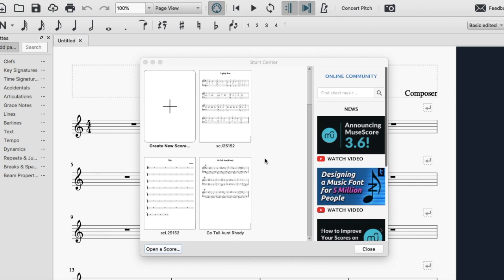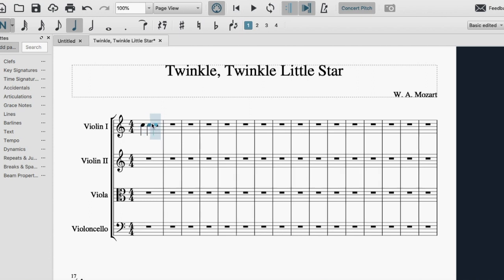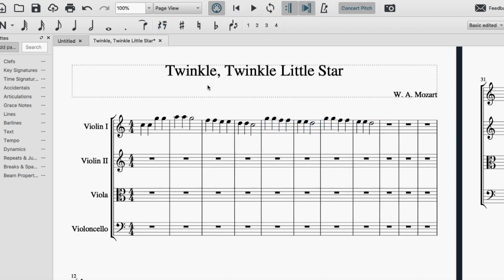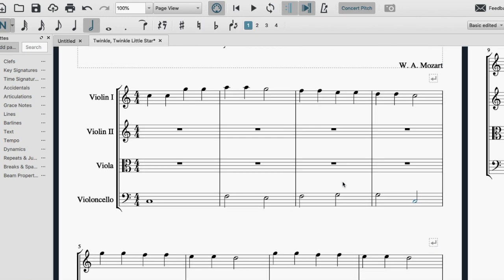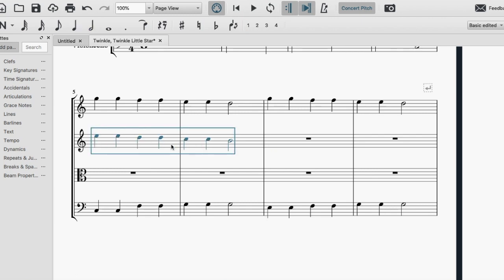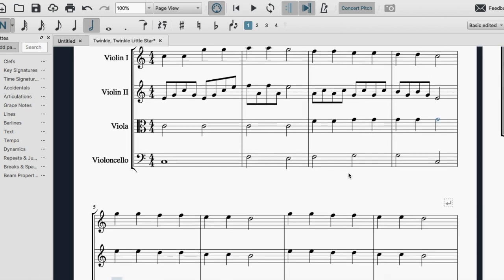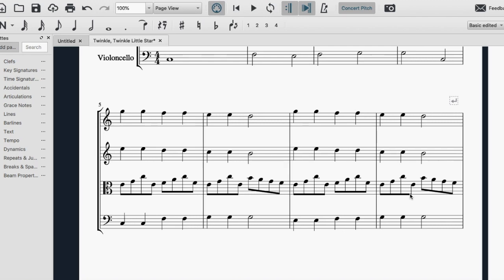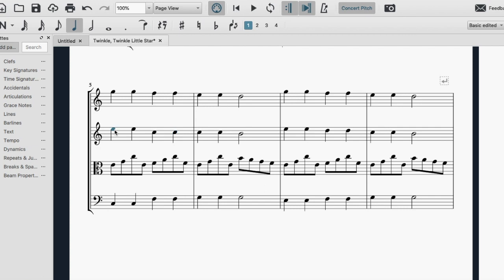TIMED CHALLENGE String Quartet MuseScore "Twinkle Twinkle Little Star"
TIMED CHALLENGE
Writing a score for string quartet, for "Twinkle Twinkle Little Star"
I am using the MusicScore music notation software and timing myself.

Come along ... hope you stick to the end.